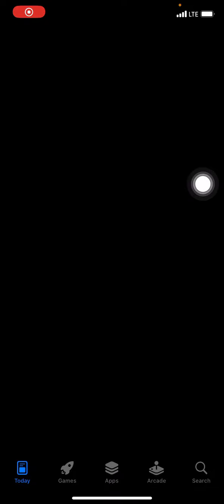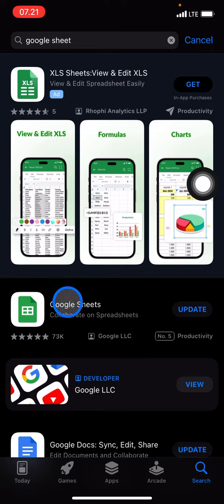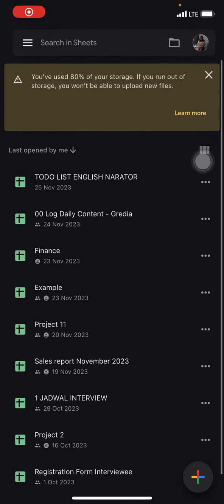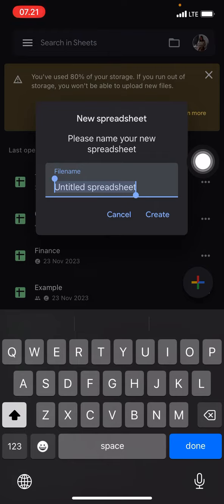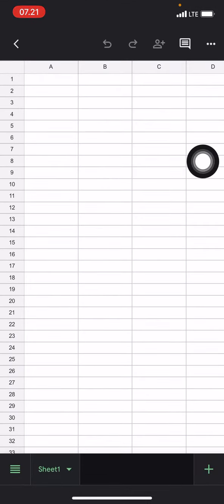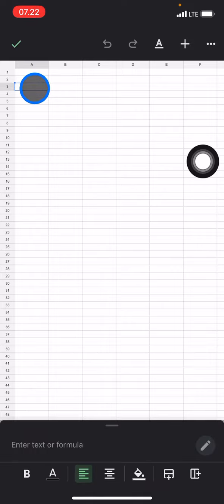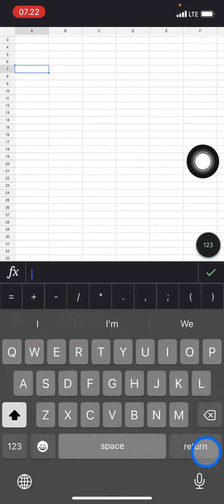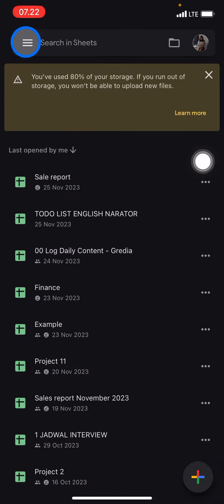How to Make Google Excel Sheets: Spreadsheet Creation Guide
Google sheet tutorial! a basic thing that you should know before you work with Google Sheet. We never can't start work into a document if we didn't create any. So this video will show you the tutorial to create a google sheet documents